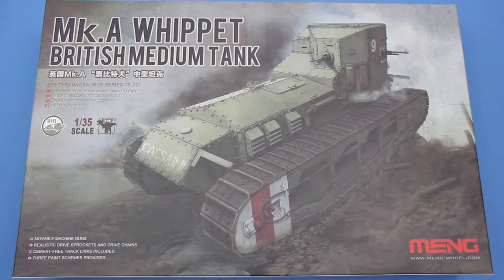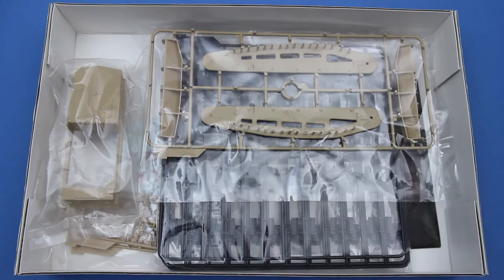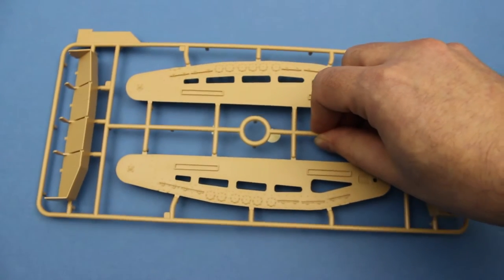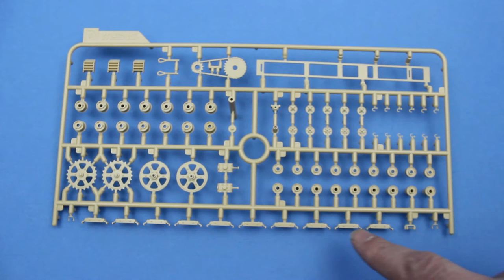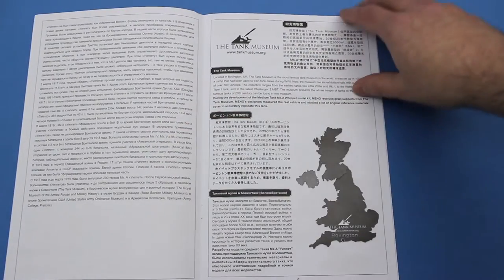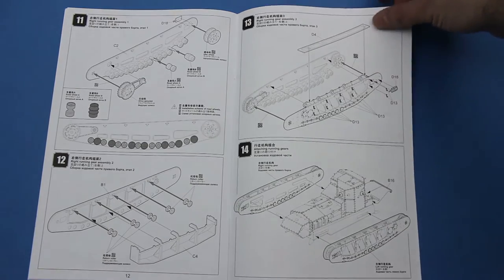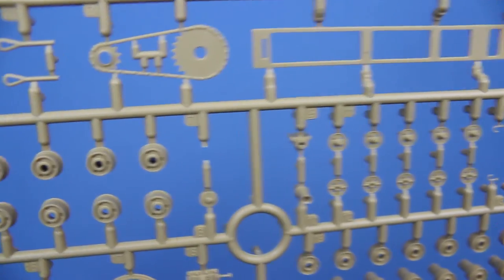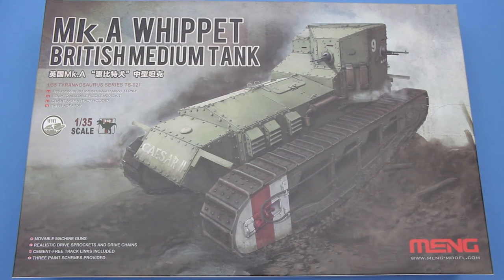Meng Mk. A Whippet British Medium Tank In-Box Review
A very quick look at Meng's new kit of the WWI British 'fast' tank.